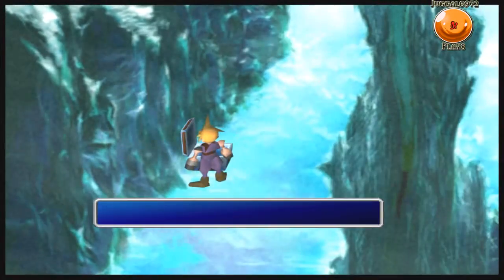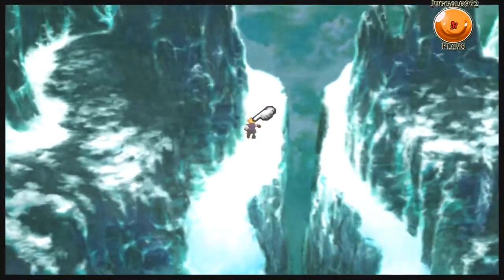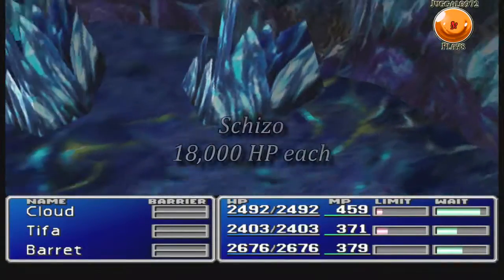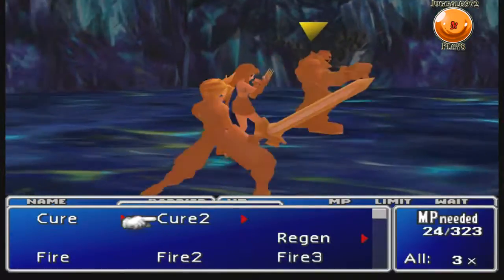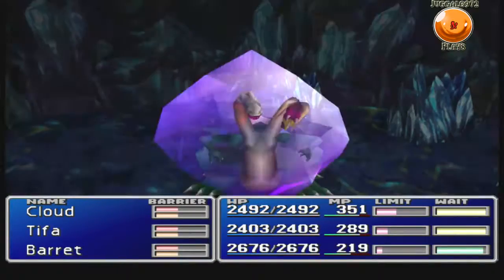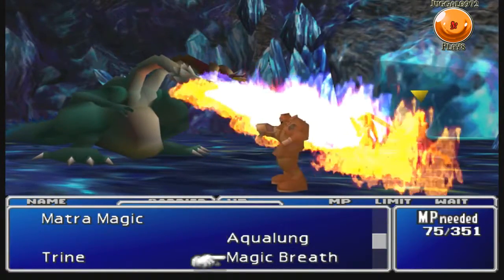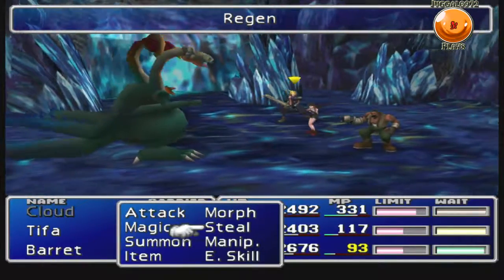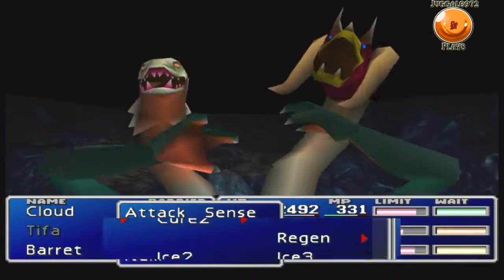Juggalo972 Plays Final Fantasy VII pt 28 | Double-headed Dragon!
In this short special Friday episode, we come to the twin headed dragon Schizo! It's a double-headed dragon duel!

Have a great 4th of July weekend!